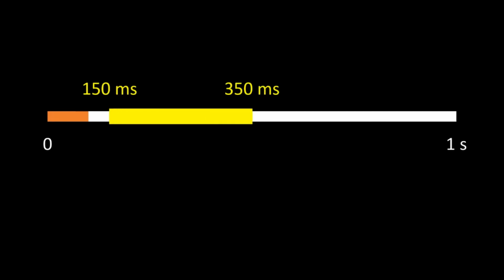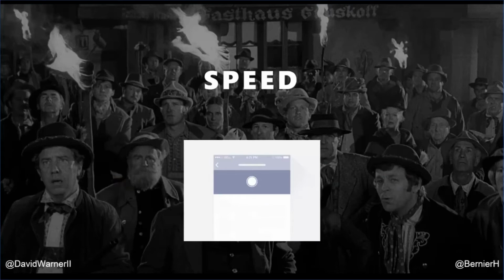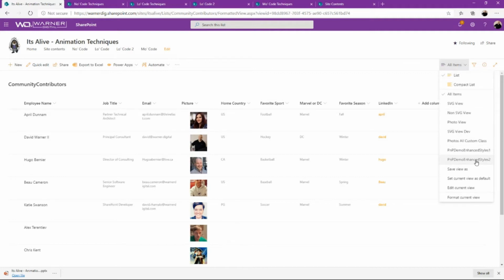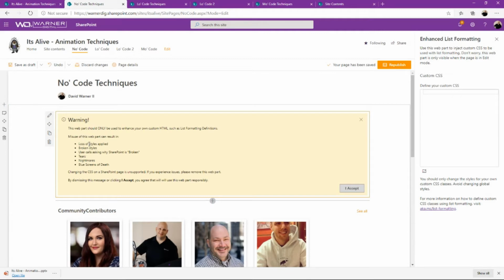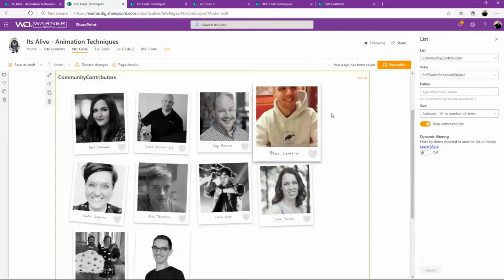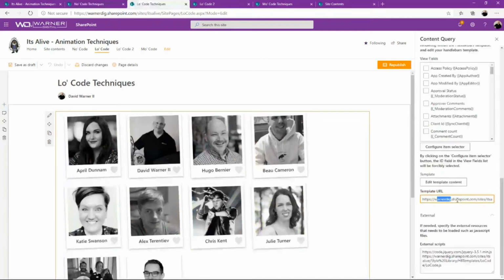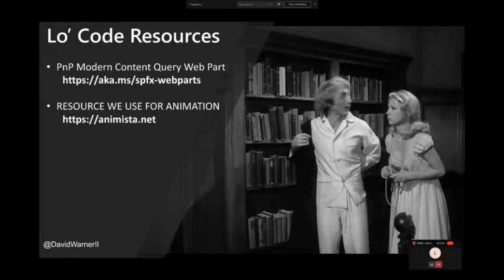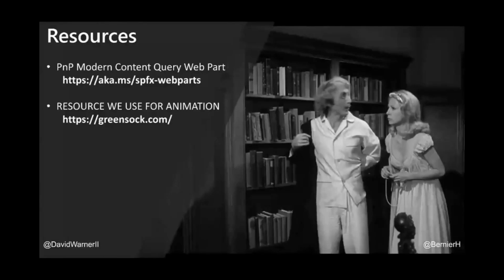It’s Alive!!! Animation techniques that bring to life SPFx & List Formatting SharePoint solutions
My creation...has. LIFE!!! Animated & interactive solutions bring a spark of excitement to what can be a boring and lifeless user experience.

In this session see how to use TypeScript, CSS3 and JavaScript animation libraries to breath life into your SharePoint Framework solutions, List Formatting experiences and so much more!!